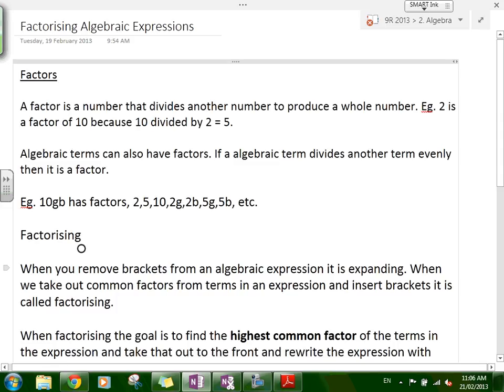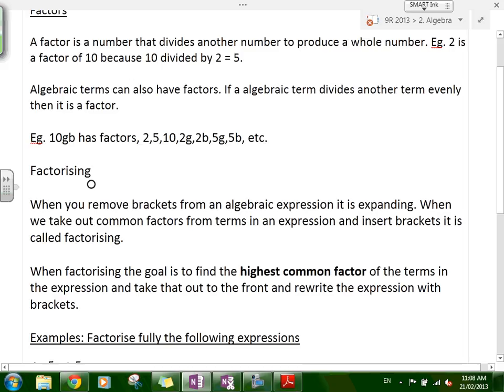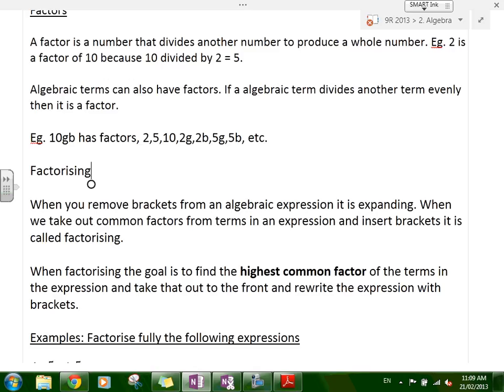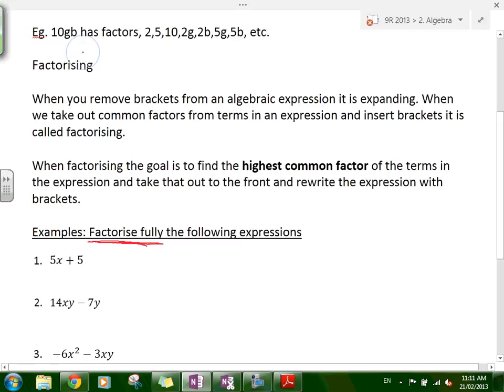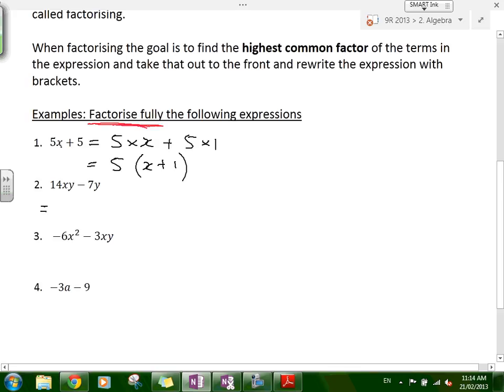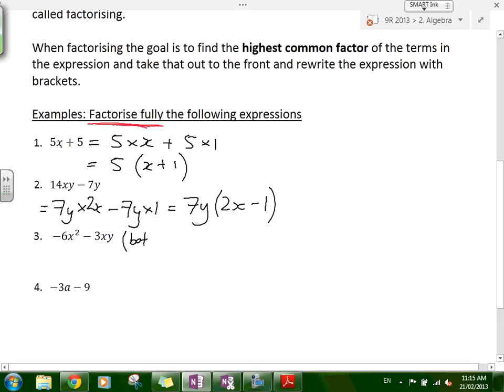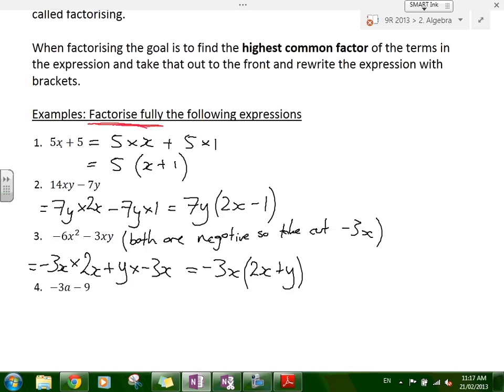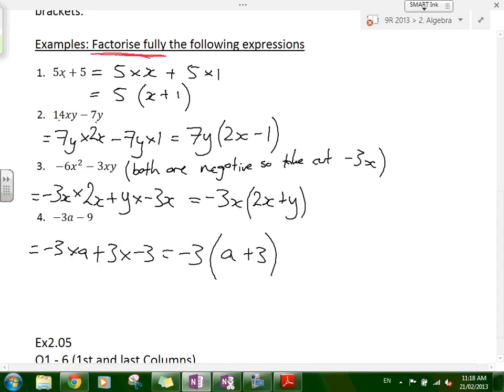21 Feb 13 9R Factorising Algebraic Expressions